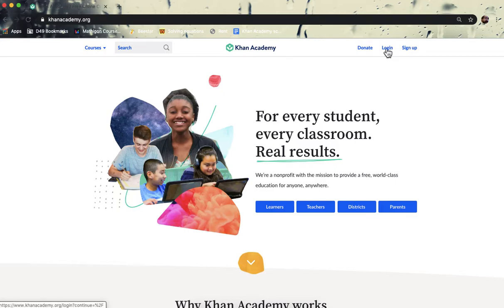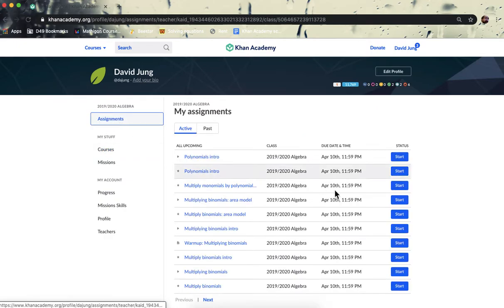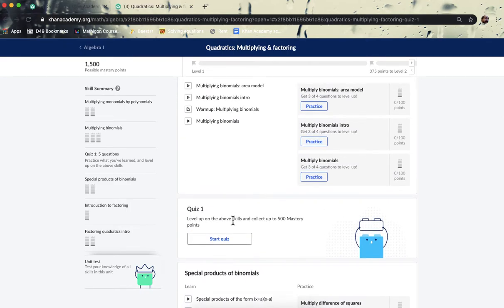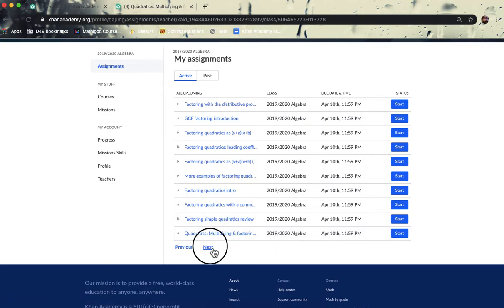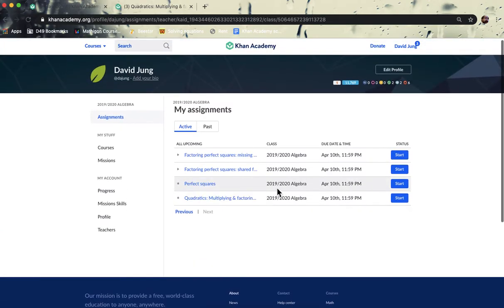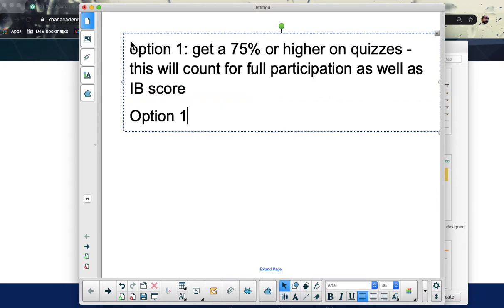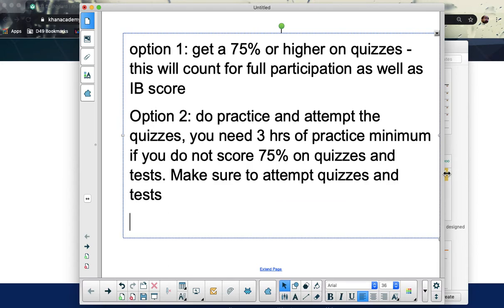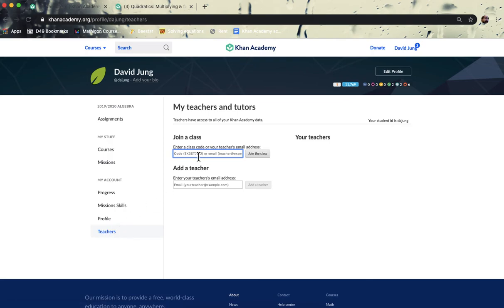Khan Academy Access